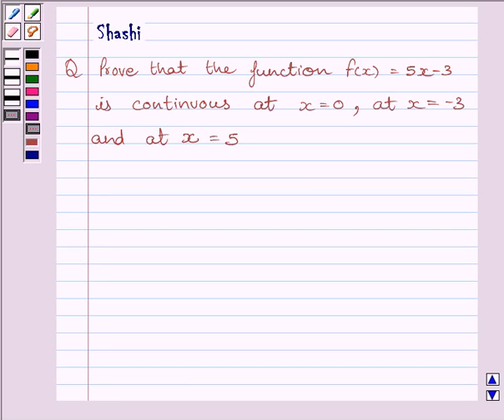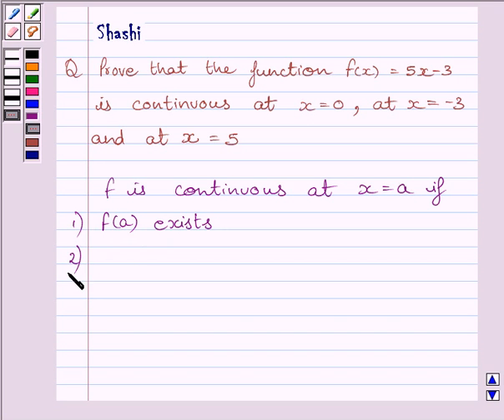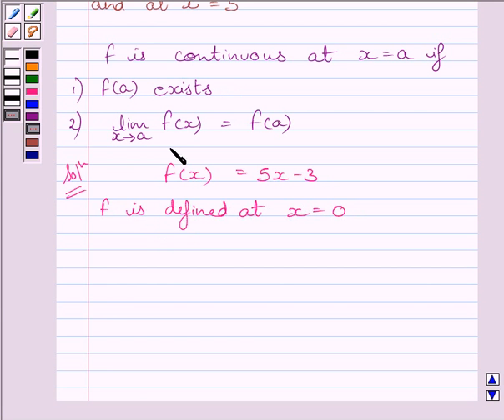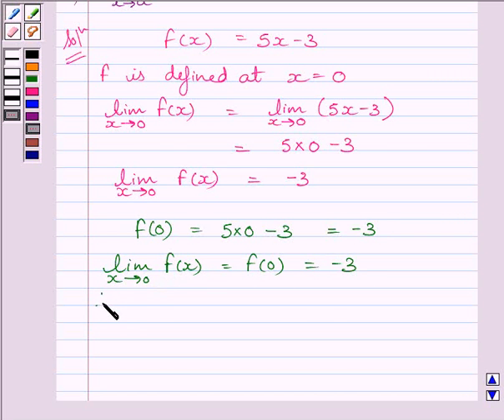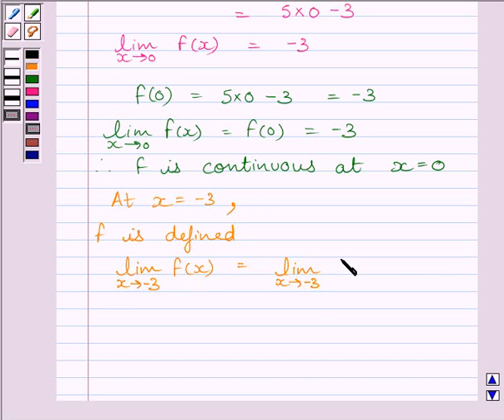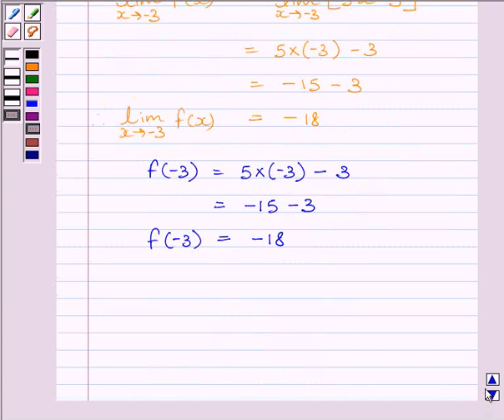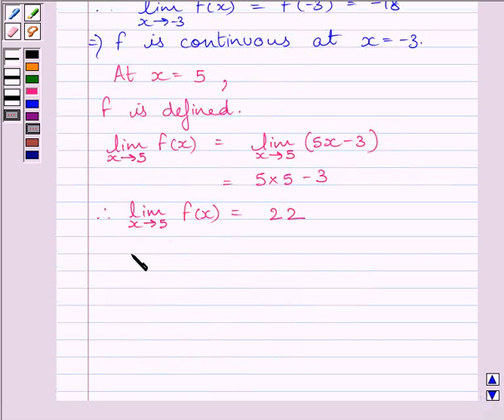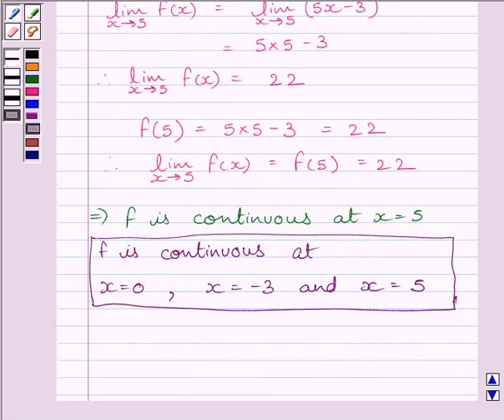Maths XII NCERT 2007 5 5 1 1